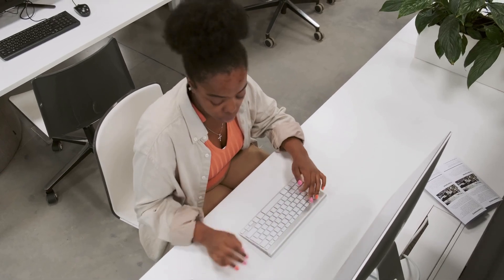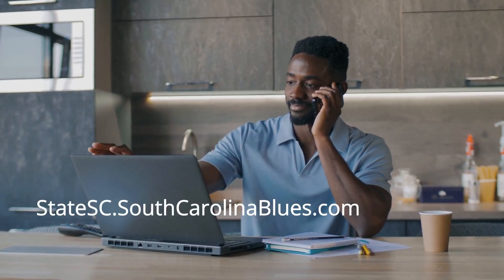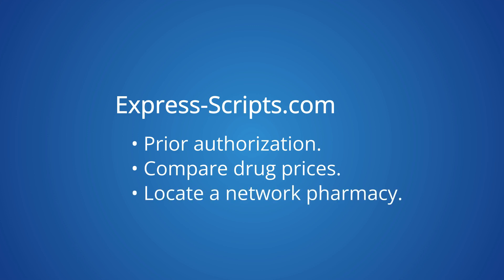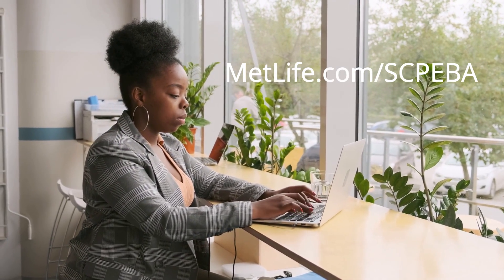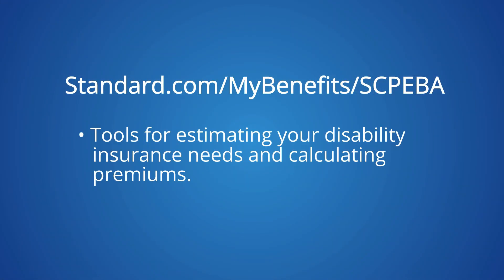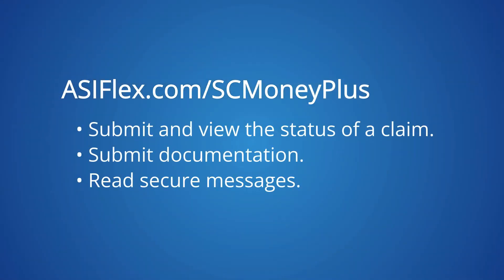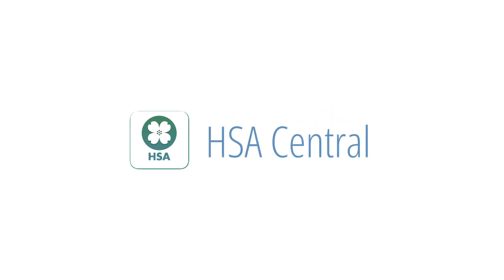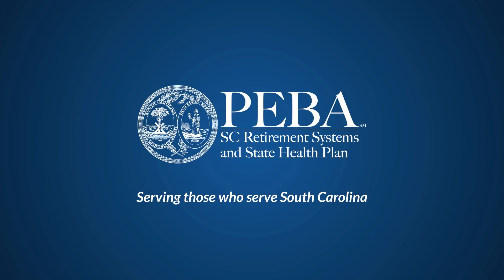Where to Find Insurance Information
Information about your PEBA benefits comes from multiple sources. Watch this video to learn more about where to turn for specific issues.